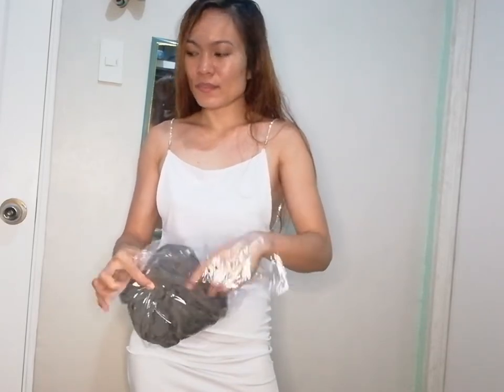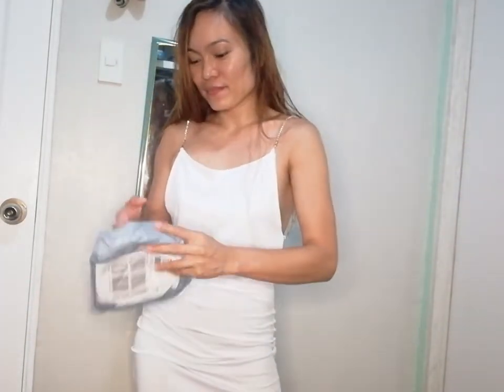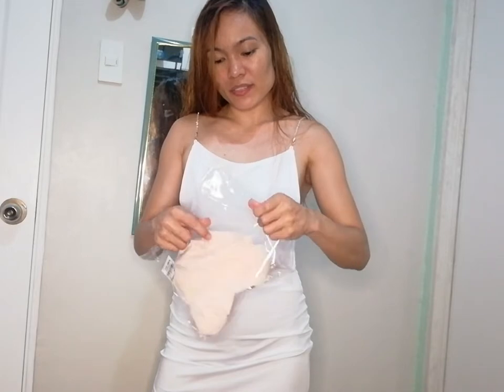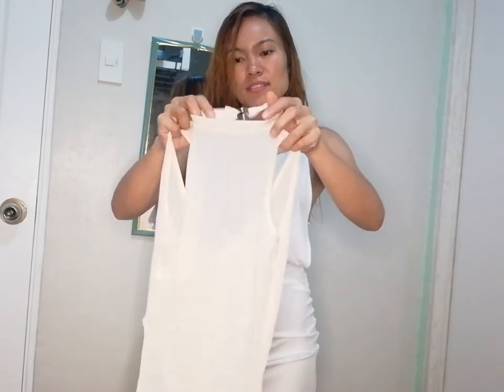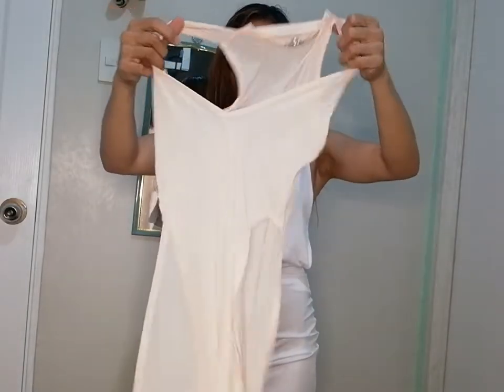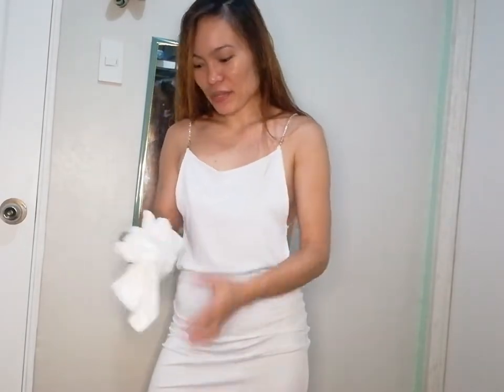UNBOXING GIFT No. 7 from NETIZEN || Cutie Crop tops || DRESS || SHOUT OUT || LAZADA || Ms. Banana